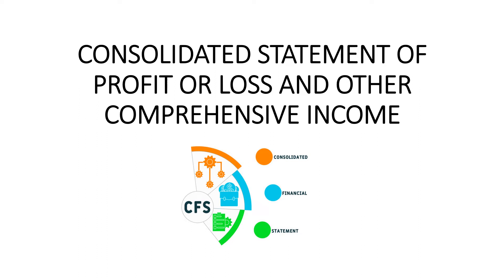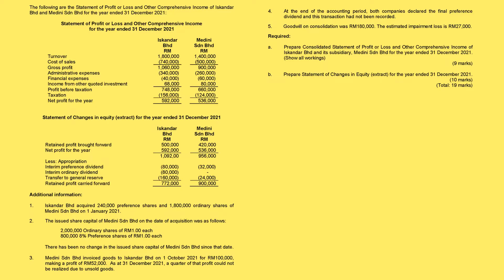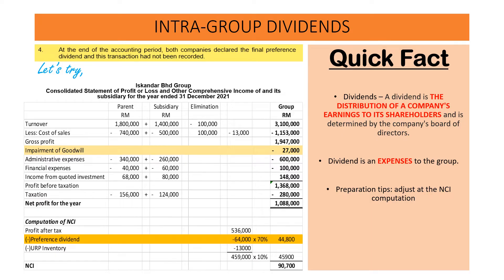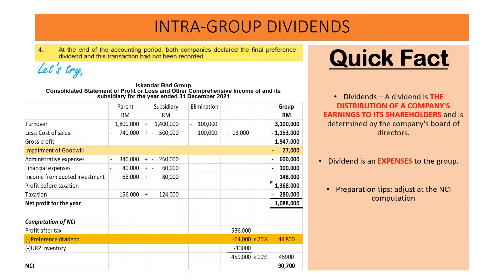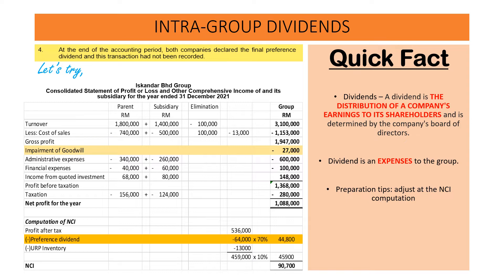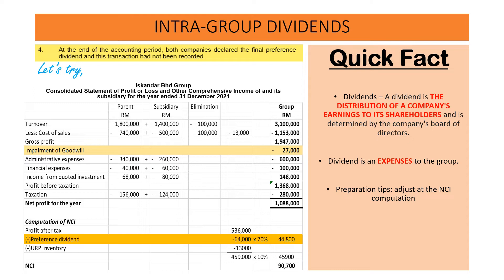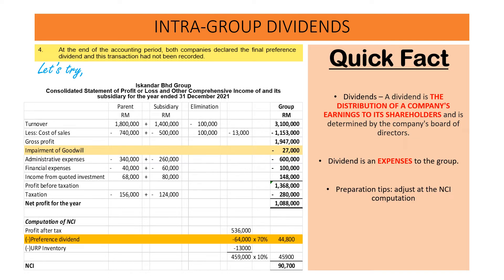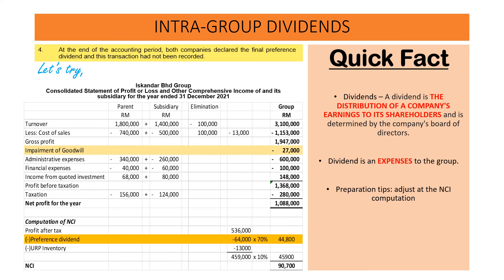2 3 Adjustment for intra group dividend